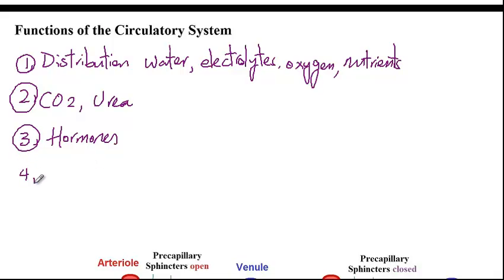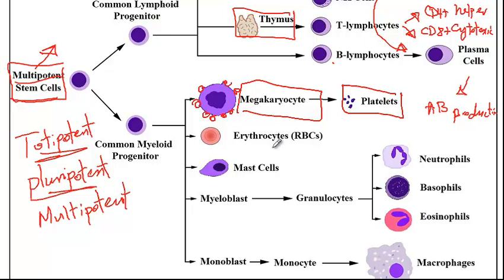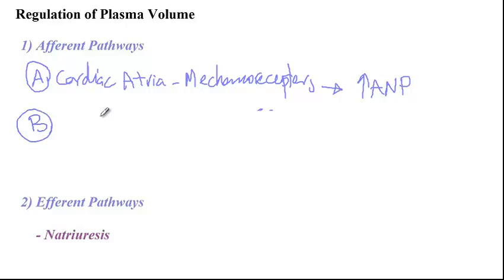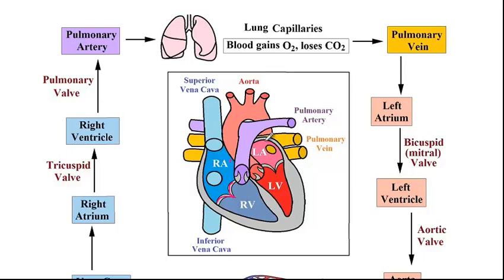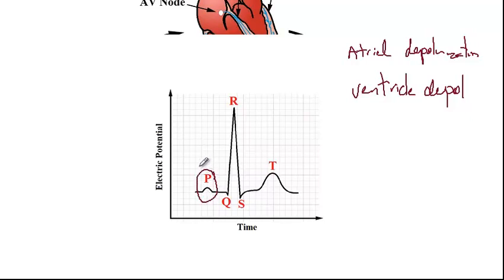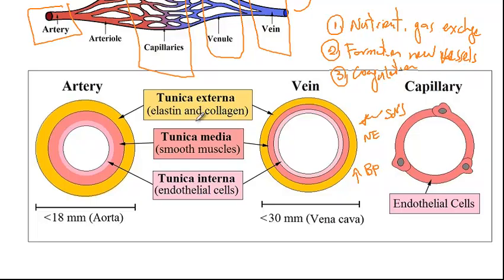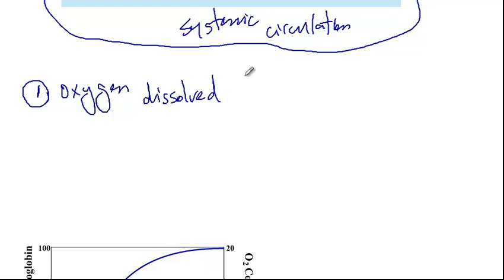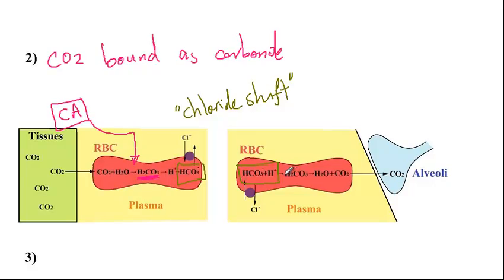MCAT Biology 13 (part 1) Circulatory System: Heart, Blood, Regulation of Thermoregulation & Clotting